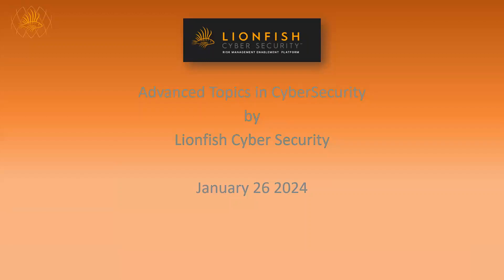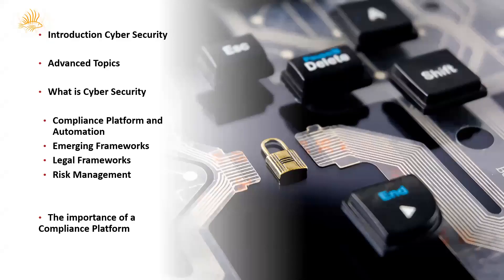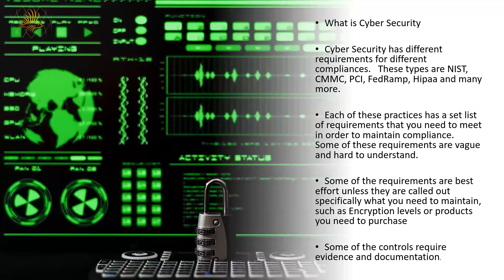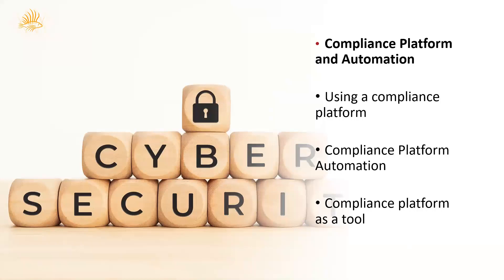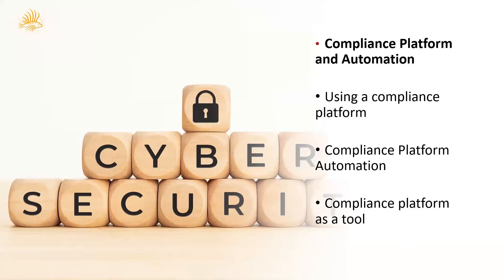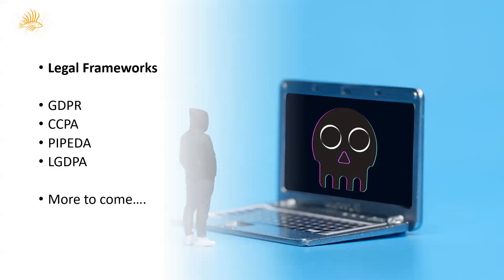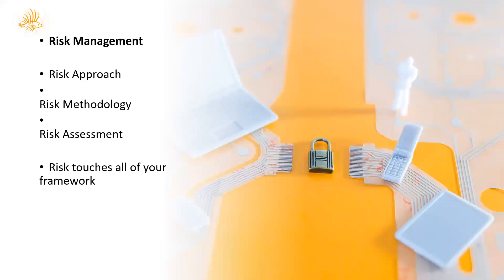Module 8 Advanced Topics in Cyber Security Compliance